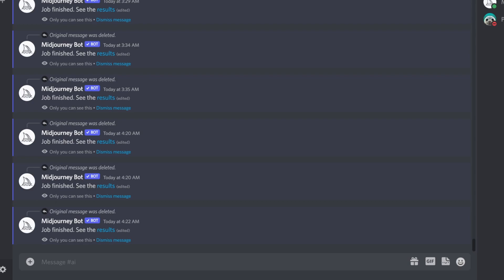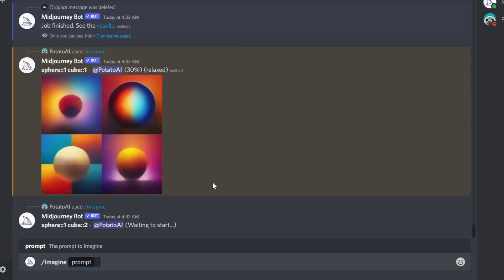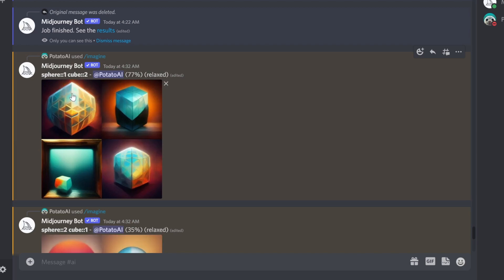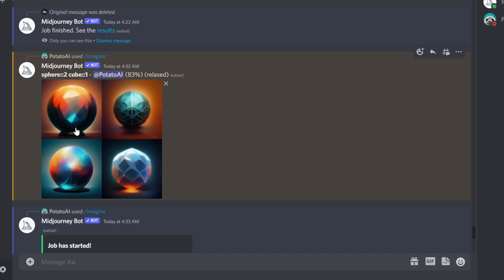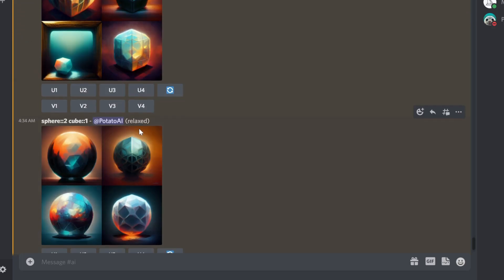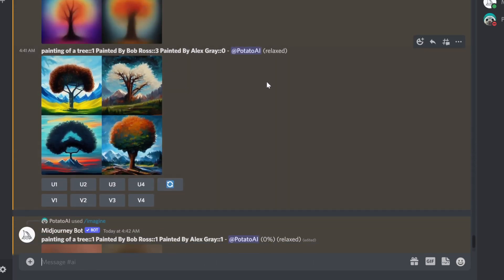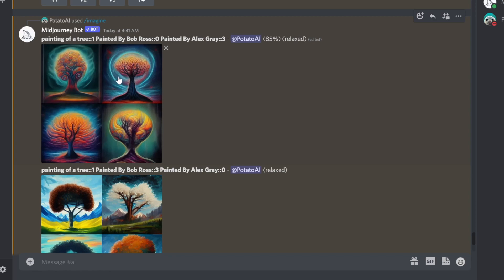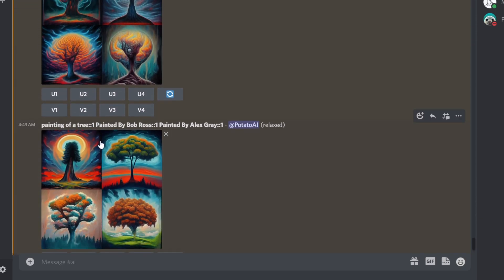Midjourny - How to apply WEIGHT for Words & Phrases in Prompt (with Examples)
A guide to Midjourney Discord bot that explains how to use weight in Midjourney prompt to give certain Keywords and phrases more relative weight over the others for more control over the rendered AI-image generation. I explain with visual image examples so you can understand the difference and how it works with Keyword Weight Comparison.

Weight is assigned using two colons and a number with a prompt like this:
/imagine man::0.5 on Mars::5

The higher the number relative to the others, the more prominently it will affect the image for that word/phrase. By default, all words receive the same distributed weight.